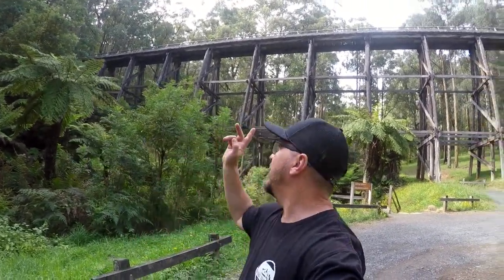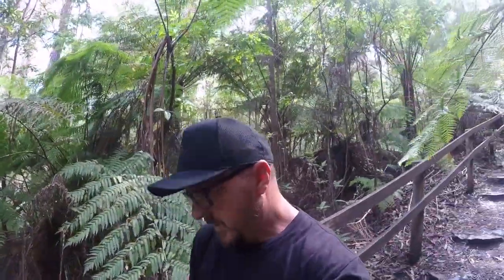History in the forest | Noojee Vic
An all access historic trestle bridge that is must see stop if you are  passing through or stopping over at the township of Noojee in Victoria.
The trestle bridge stands proud among the surrounding bushland. The abundant birdlife and the adjacent picnic table make this the perfect spot to sit back and enjoy the mountain lifestyle.